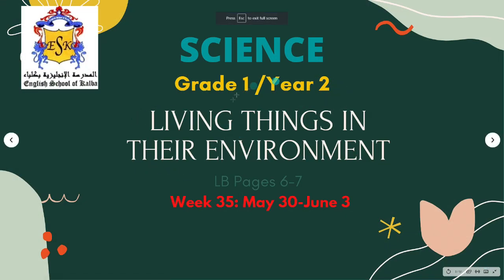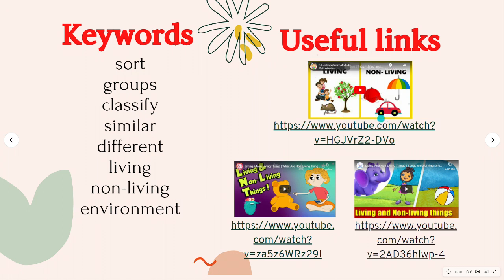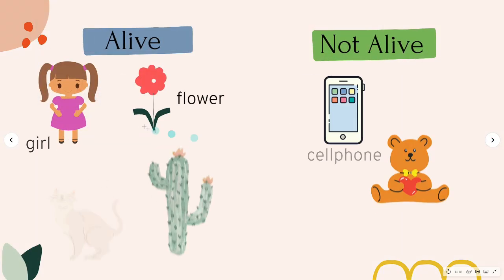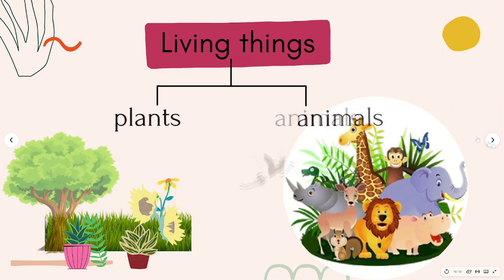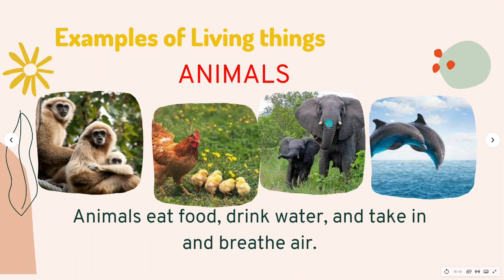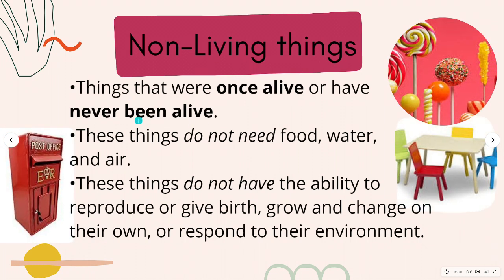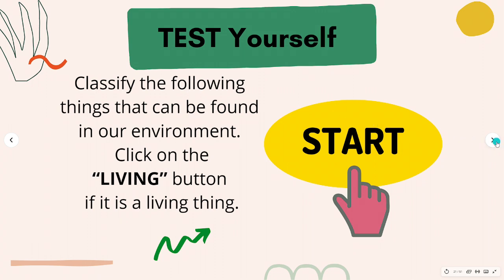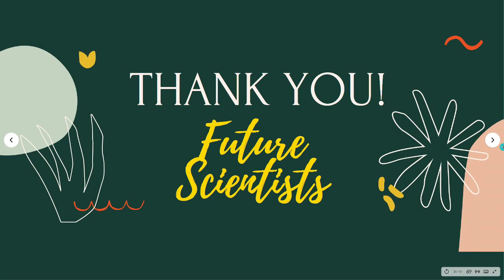Wk 35 Living Things in their Environment (Teacher's Explanation)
Wk 35 Living Things in their Environment